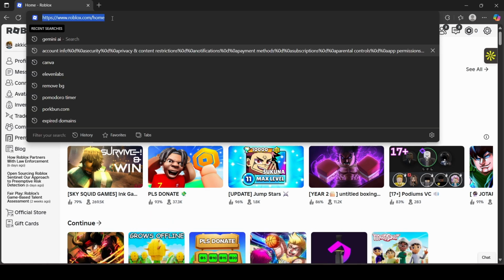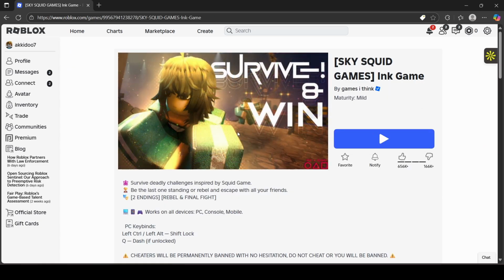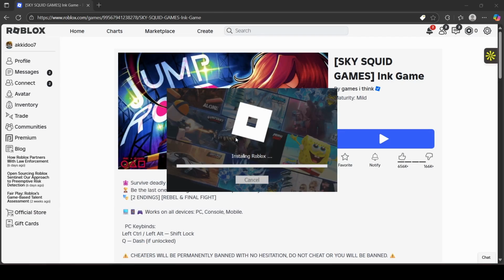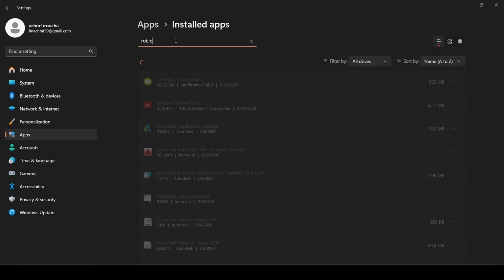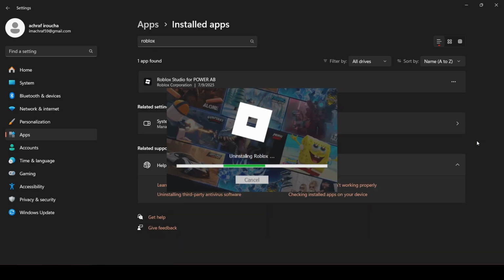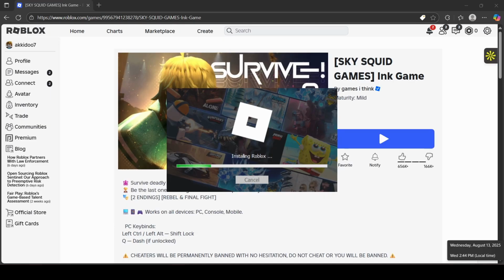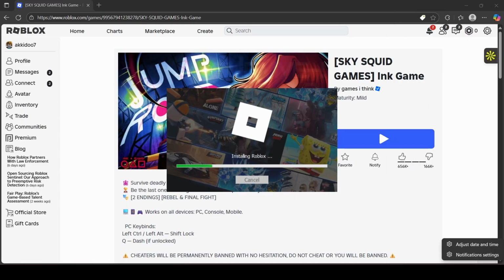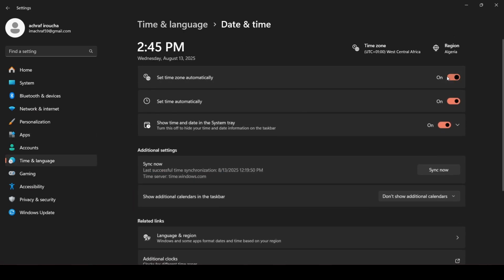How to Update Roblox on Your Computer (2026 Easy Guide)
Hey friends, in today's short video I’ll show you exactly how to update Roblox on your computer step-by-step so you can get the latest features and fix common update issues. This quick guide works for both Windows and Mac.